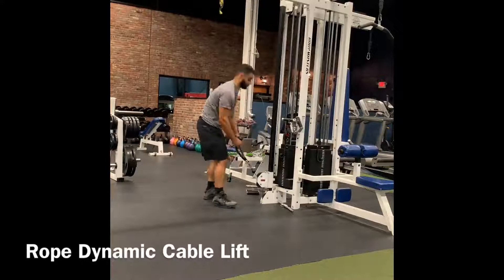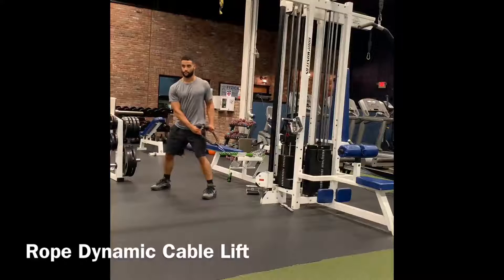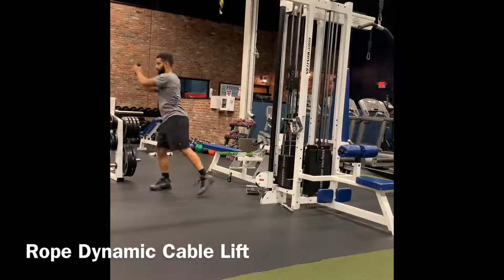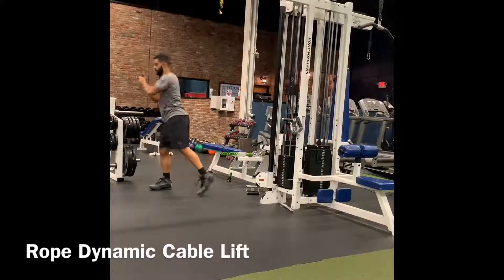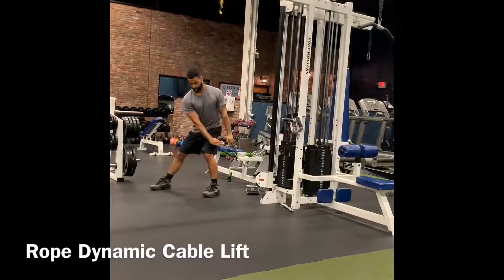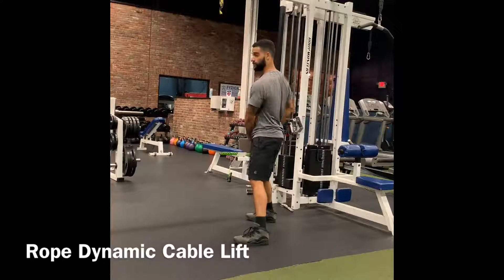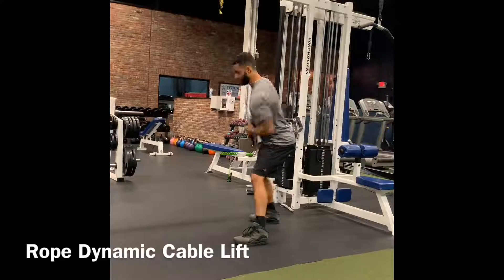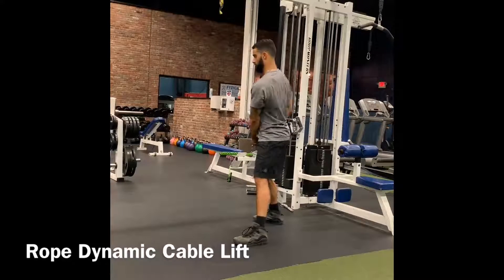Improve Your Core Strength | Rope Dynamic Cable Lift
Rope Dynamic Cable lifts are phenomenal for rotational power and stability.

How To:
1. Stand with a wide athletic stance.
2. have your arms straight, torso tall.
3. sink into your back leg.
4. push off of the back leg while bringing the rope towards your chest and up and in front.

KEYS:
1. rotate the hip when extending your arms up to allow for glute engagement (this takes stress off of the lower back.)
2. slightly shift your torso forward at the top position for more core engagement